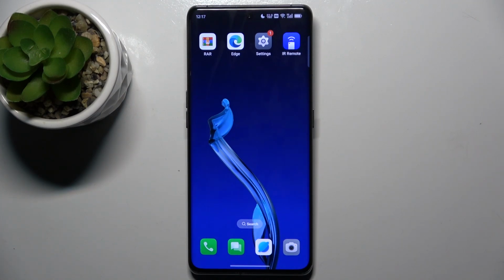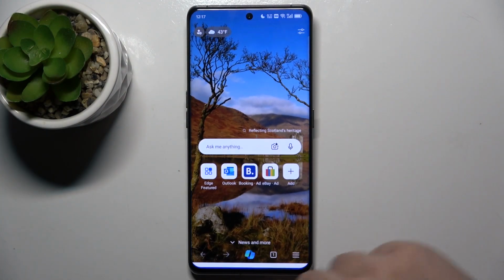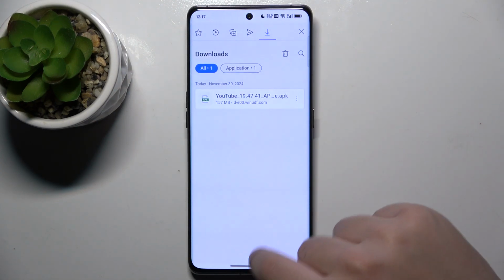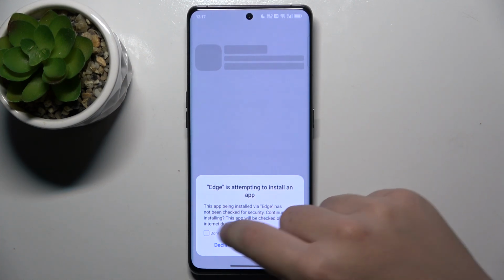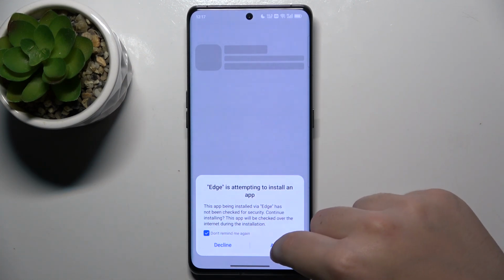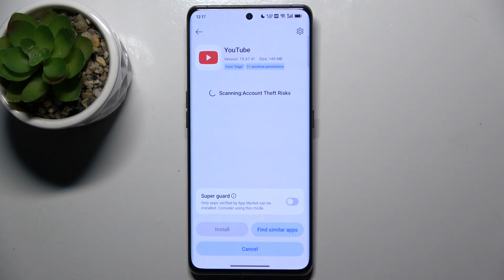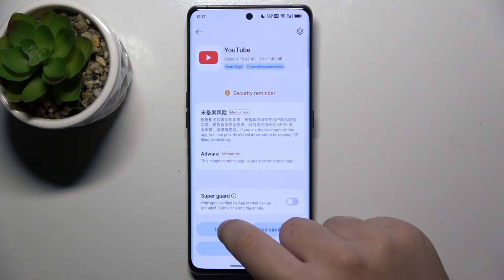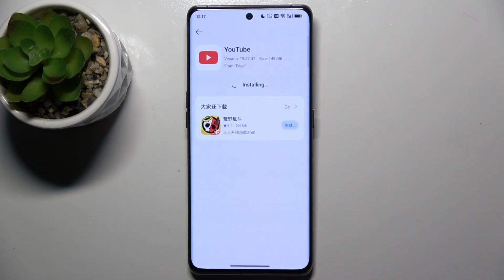How to Install Apps From Unknown Sources on OPPO Find X6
Want to explore more apps on your OPPO Find X6? In this video, we’ll show you how to install apps from unknown sources, giving you access to a wider variety of apps beyond the Play Store. Ready to unlock a new world of apps? Let’s dive in!

How to enable installation of apps from unknown sources on OPPO Find X6?
How to allow third-party apps on OPPO Find X6?
How to enable apps from outside the Play Store on OPPO Find X6?